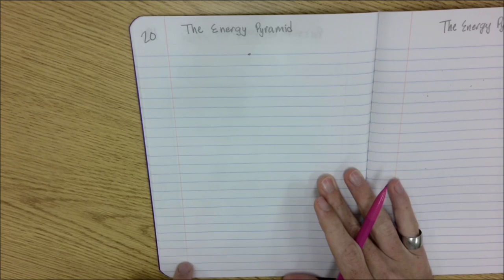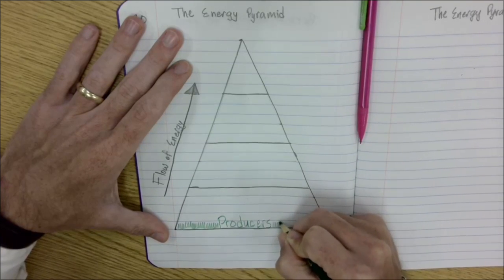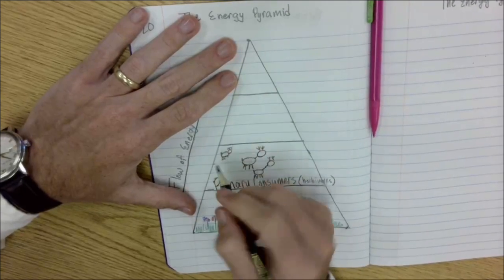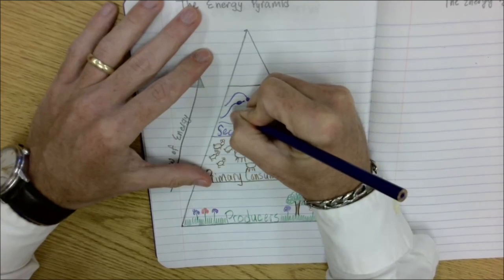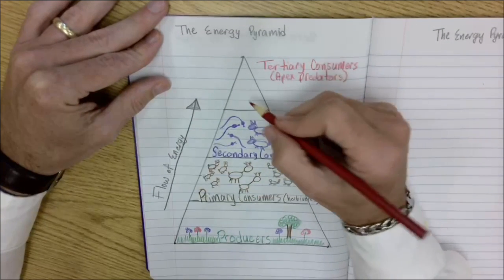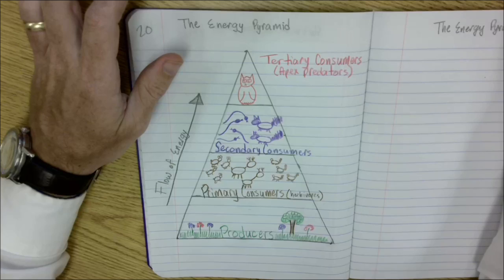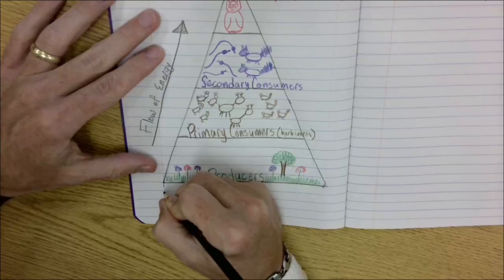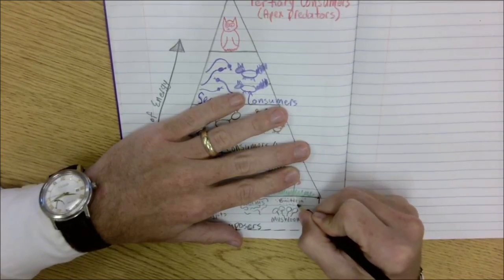FWE - The Energy Pyramid pt1 Diagram